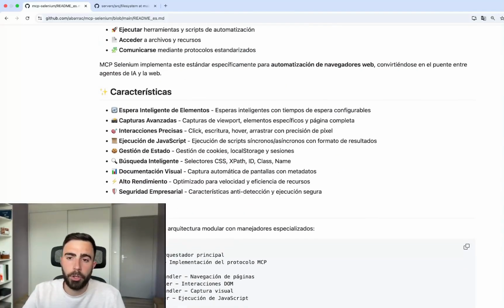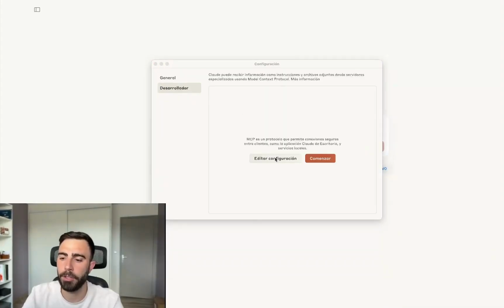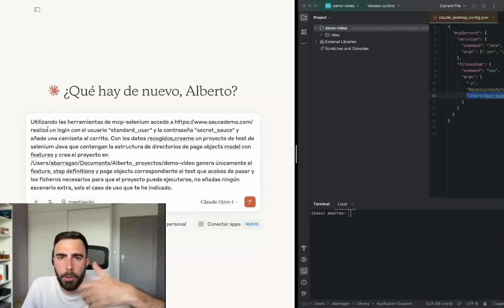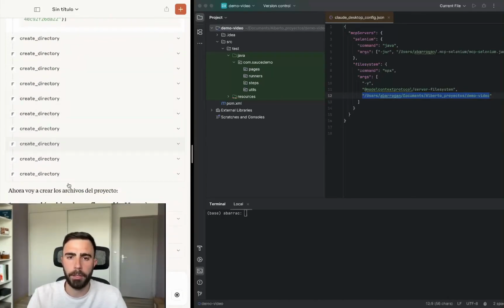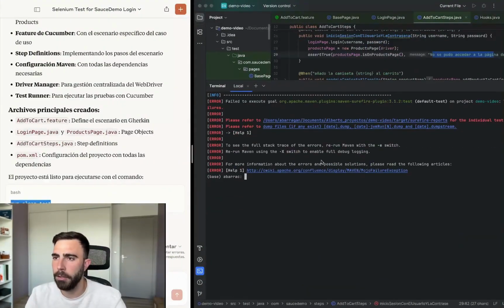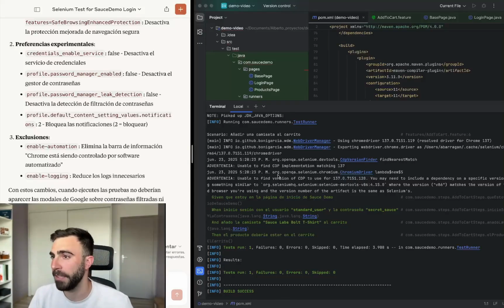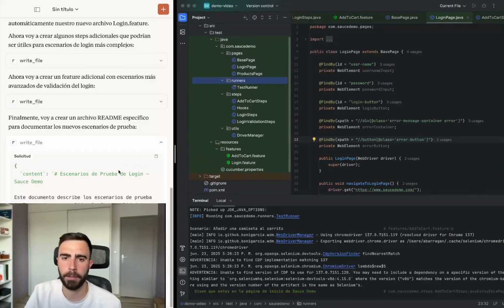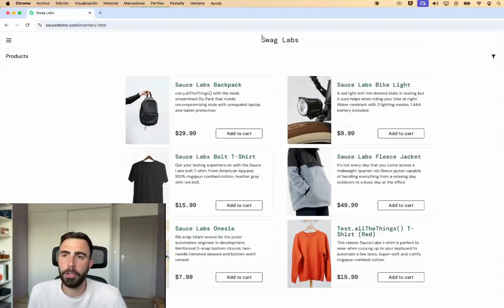MCP Selenium + Claude: AI-Powered Selenium Testing Tutorial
Super-charge your Selenium workflow with AI! In this uncut, 30-minute tutorial
you’ll see MCP Selenium—my open-source middleware—drive Claude Opus 4 to build
and extend real test suites from a single prompt.

▬▬▬▬ WHAT MCP SELENIUM DOES ▬▬▬▬
• Generates a full Java + Selenium Page Object Model in seconds
• Reads your current test repo and adds new scenarios automatically
• Ships with 37 documented tools, built-in tests, and one-line install scripts
• 100 % open source: fork it, tweak it, or just inspect every line of code

00:00  Intro & prerequisites
03:08  MCP Selenium library walkthrough
04:48  Setting up Claude Desktop + FileSystem MCP
09:50  Creating a complete **test** project from scratch
19:30  Analyzing your current test project & adding new scenarios in seconds
25:54  Takeaways, next steps, and thanks

🧠 AI model → Claude Opus 4
🛠️ Stack → Java 17 • Selenium 4 • POM + BDD (Gherkin)

▬▬▬▬ SUPPORT & FEEDBACK ▬▬▬▬
feedback guides the roadmap.
⭐ Star the GitHub repo, open PRs, or suggest features.